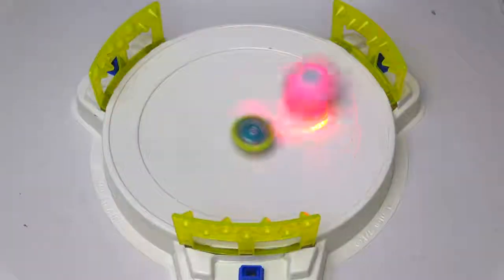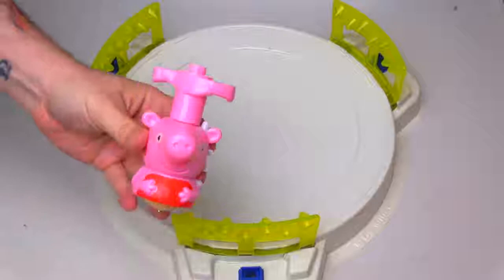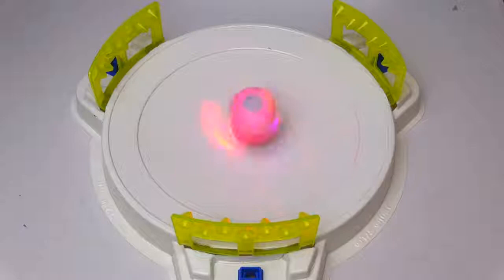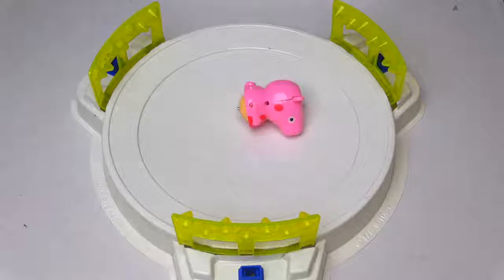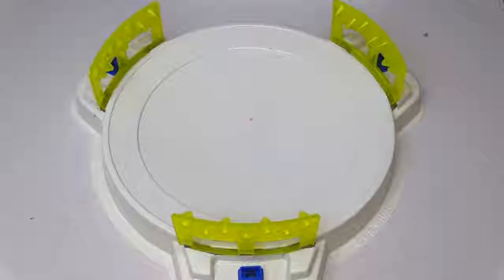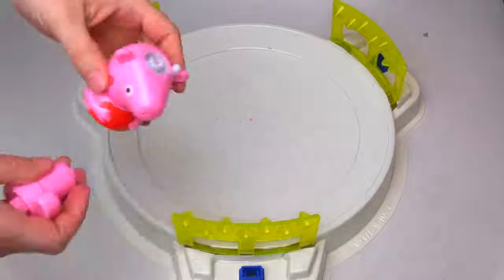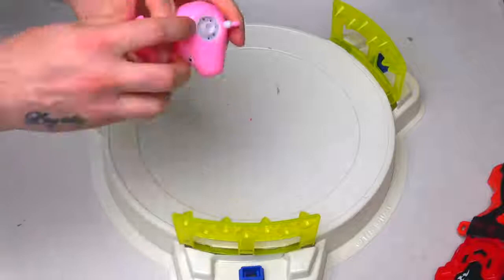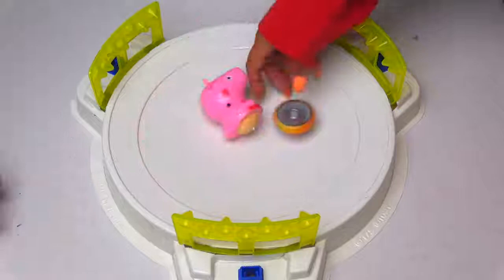PEPPA PIG SPINNING GYRO VS BEYBLADE BURST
In this episode we put a peppa pig spinning gryo against beyblade burst from hasbro, will peppa pig be able to win against the mighty beyblades!?!?!?!

►MR LT TWITTER ::

►CRAZY DAISY'S TWITTER ::

RECORDING SETUP!

Beyblade Burst God
Beyblade Burst (ベイブレードバースト, Beiburēdo bāsuto) is the first season of the Burst series, and the eighth season of Beyblade overall. The series began airing on TV Tokyo on April 4, 2016, and concluded on March 27th, 2017.

Valt Aoi is a cheerful boy in the 5th Grade. Crazy about Beyblade, he works hard to better himself at Beyblade with the partner Bey, Valtryek.

Valt's close friend Shu Kurenai, who is regarded as a Beyblade genius, is a participant in the National Tournament and is called one of the "Four Spin Emperors" due to his high influence within the tournament. Valt, who is inspired by Shu, sets his aim towards the National Tournament!

Beyblade, known in Japan as Explosive Shoot Beyblade (爆転シュートベイブレード Bakuten Shūto Beiburēdo?), is a Japanese manga series written and illustrated by Takao Aoki to promote sales of spinning tops called "Beyblades." Originally serialized in CoroCoro Comic from September 1999 to July 2004, the individual chapters were collected and published in 14 tankōbon by Shogakukan. The series focuses on a group of kids who form teams with which they battle one another using Beyblades.

A young boy named Tyson (Takao Kinomiya) enters the Japan Regional Beyblade Qualifying Tournament, where he encounters Ray Kon (Rei Kon) and Kai Hiwatari. After defeating them, they organize a team, known as the Bladebreakers, along with Max Tate (Max Mizuhara). Kenny tags along as their manager. The Bladebreakers tour to China to register for the championships, while confronting the White Tigers, Ray's former team. It is seen that Ray's old team holds a grudge against him for leaving them. Toward the end of the Chinese tournament, Ray and his ex-teammates make amends, and the Bladebreakers win the tournament.

After this, Tyson and his friends arrive in the United States to fight the All Starz, who are coached by Max's mother. After winning the American league, the team finds itself stranded in Europe. They tour Europe and meet Oliver, Enrique, Johnny and Robert, who go by the name Majestics.